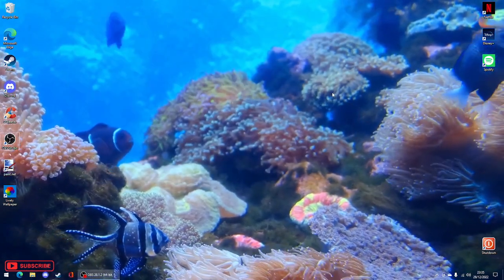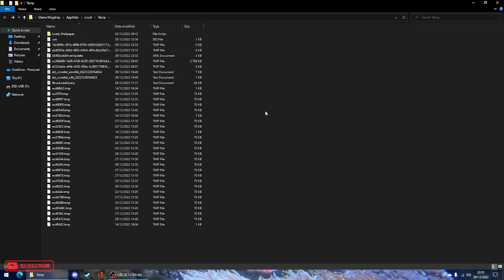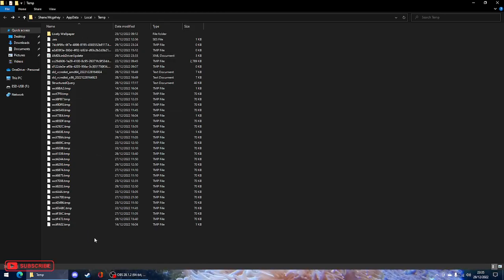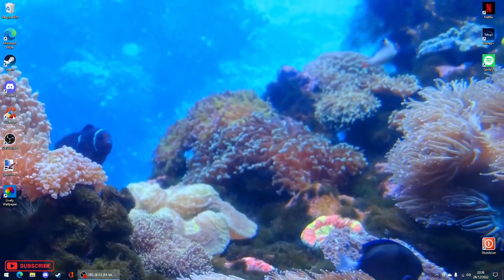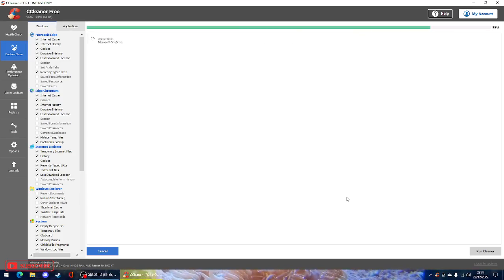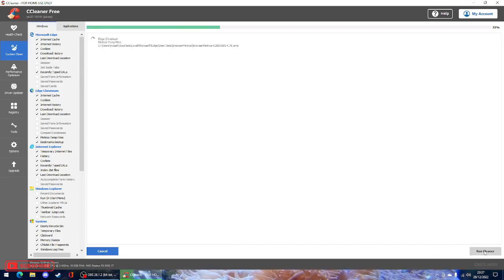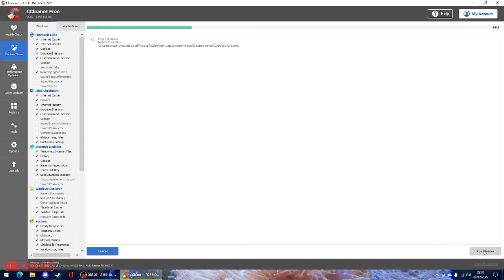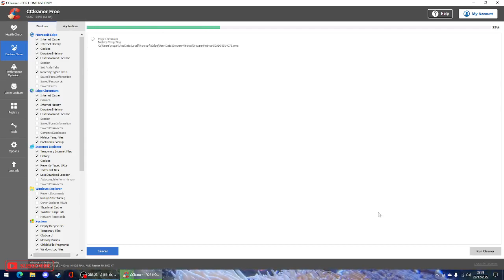God of YouTube ~ Cleaning out Temp files (PC)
This was recorded by @MichaelYTD  while i was away from home and he shows you how to keep your pc clean from junk files !